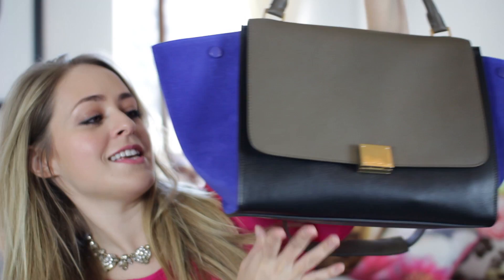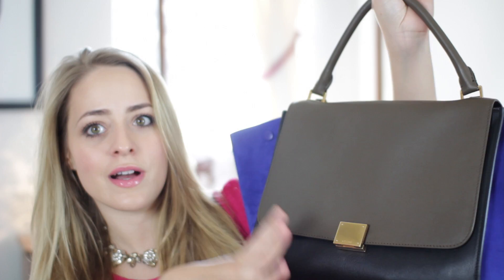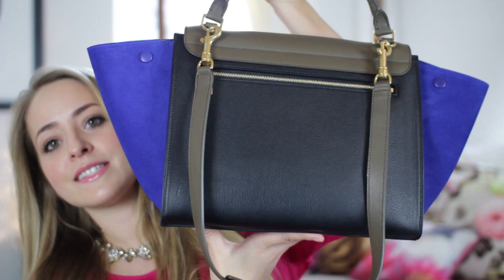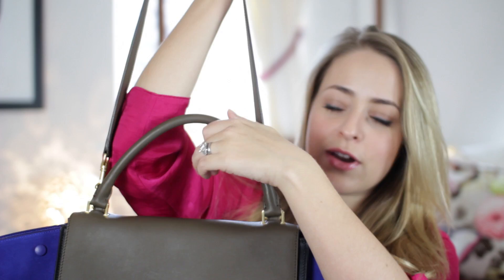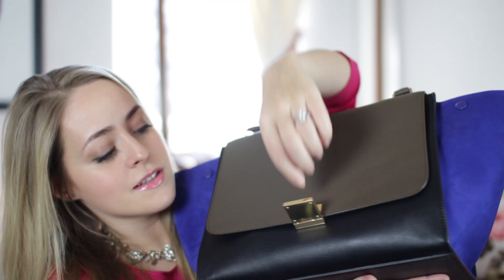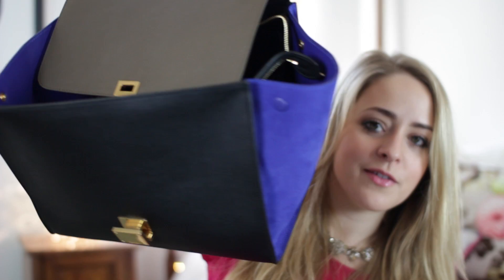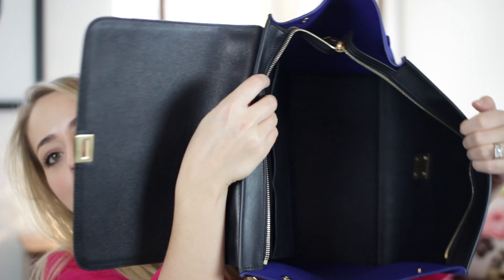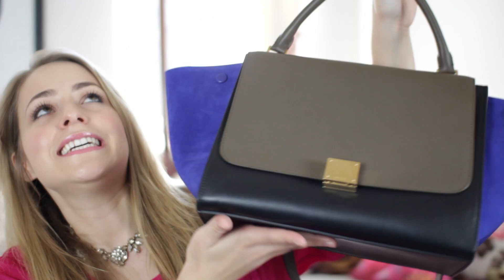What's in My Handbag? March 2014 | Fleur De Force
WHAT I'M WEARING:
Top: Reiss (old)
Necklace: J Crew
Makeup: Foundation/concealer/eyeshadow/contour all from Studio 10
Blush: Hourglass Ambient Blush in Mood Exposure
Lips: NYX Butter Gloss in Maple Blondie
Mascara: L'Oreal Volume Million Lashes Noir Excess